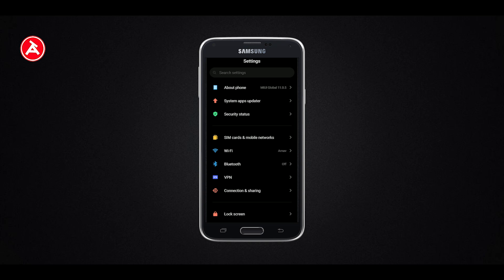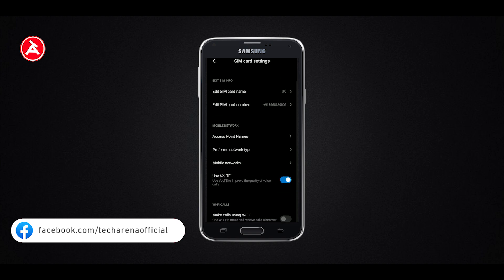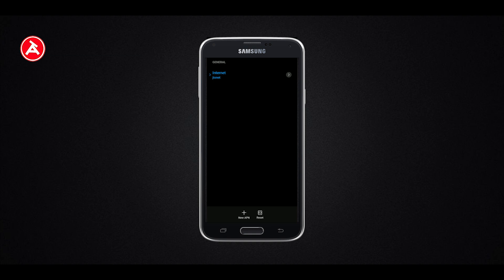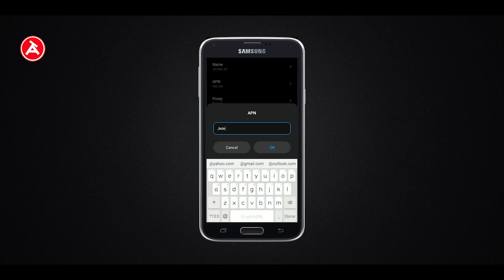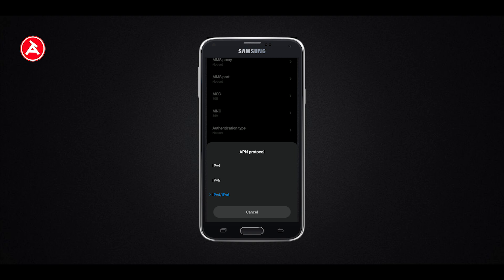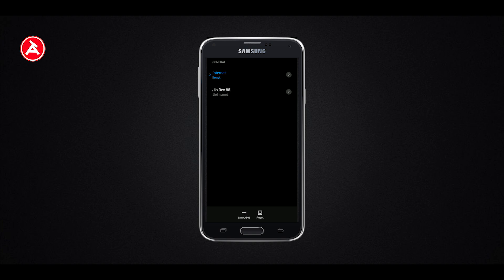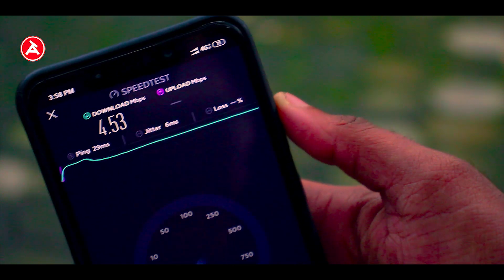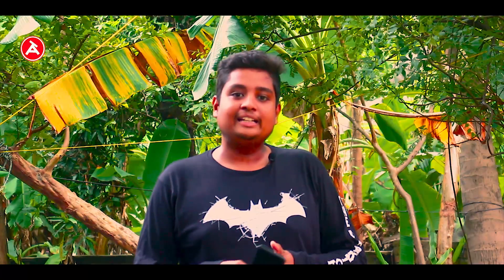100% Working - How to increase Jio Speed? | Smart APN Settings | Tech Arena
If your Wondering how will i increase my jio speed? Then You've come to the right place. Check out this Video where we go through on how to increase jio internet speed. Please do drop in your comments